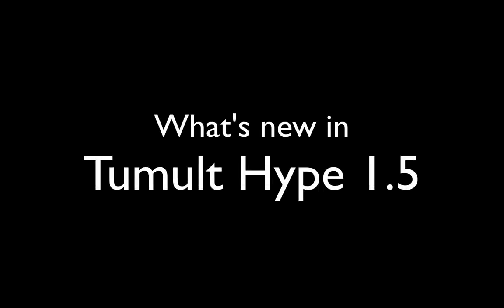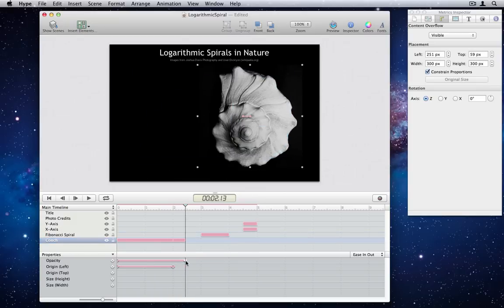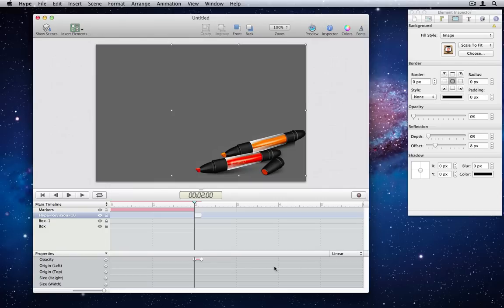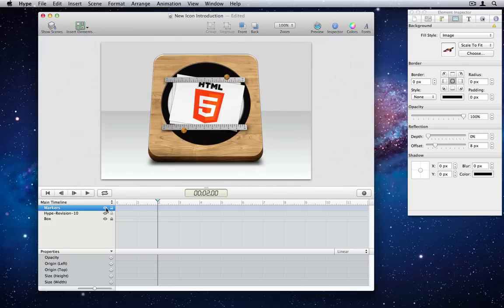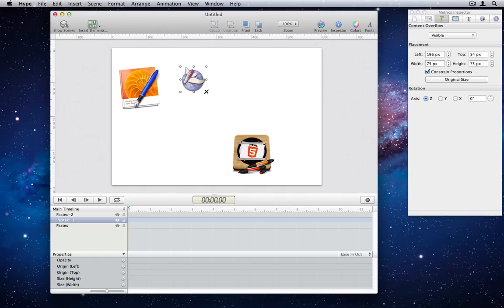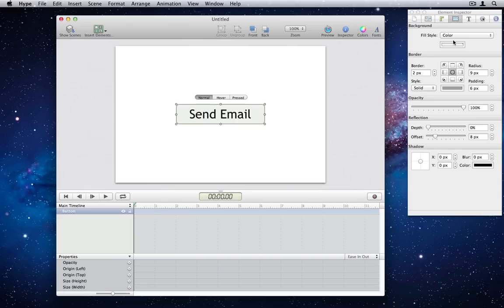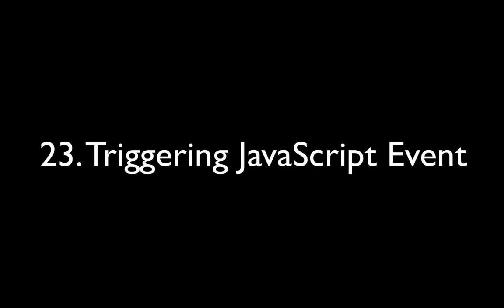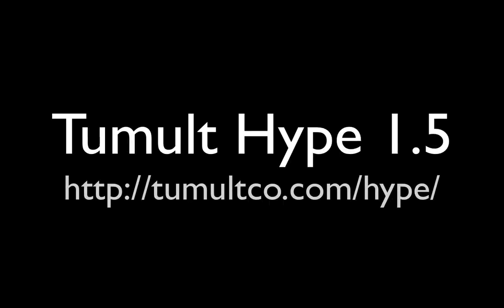What's New in Tumult Hype 1.5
Tumult Hype is the HTML5 animation builder for Mac OS X. This video shows 25 new features of version 1.5 in under ten minutes.

0:16  1. Icon Refresh
0:27  2. Zooming
0:40  3. iBooks Author Export
1:13  4. Redesigned Animation Interface
2:09  5. Accurate Motion Paths
2:30  6. Bounce and Instant Timing Functions
2:55  7. Paste with Animations
3:26  8. Editable Timecode View
3:45  9. Locking and Visibility
4:15  10. Smart Selection Behavior
4:29  11. Grouping
5:02  12. Rulers
5:12  13. Guidelines
5:36  14. Sweet Snapping
5:50  15. Lion
6:10  16. Vertical Layout Option
6:19  17. HTML Widget
6:45  18. Context Menus
6:59  19. Hex Color Picker
7:13  20. Compose Email Action
7:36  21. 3D Support in Firefox
7:51  22. Customizable Element IDs
8:26  23. Triggering Events
8:40  24. Malformed JavaScript Protection
8:57  25. Smaller File Sizes
9:10  Other Changes